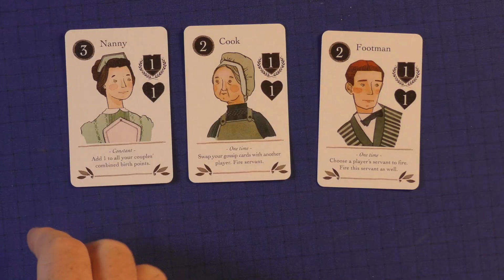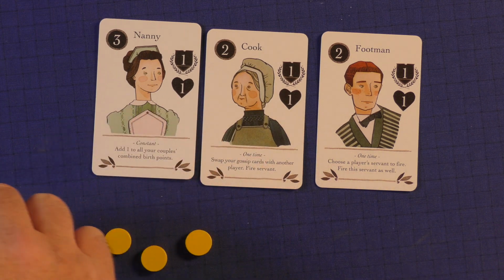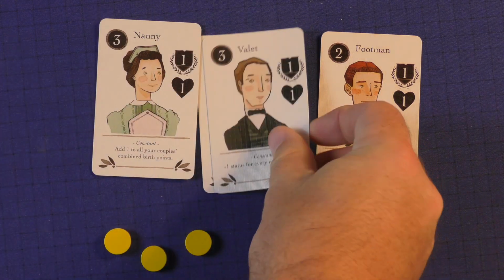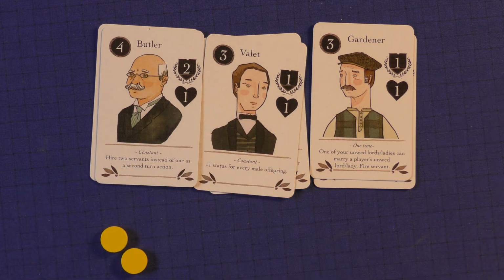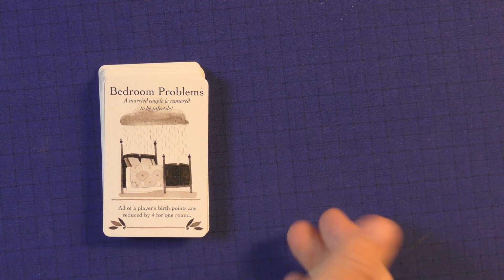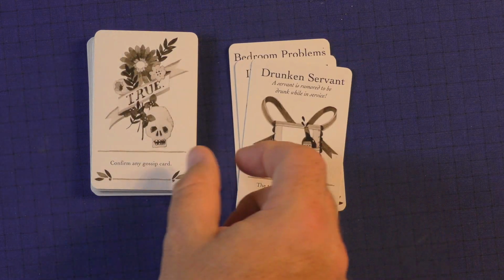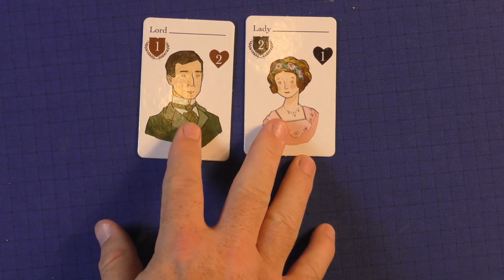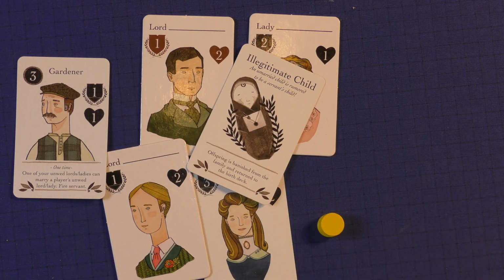Lords and Ladies How to Play by Purge Reviews. Skip the Rules and Learn to Play!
Learn to Play Lords and Ladies.  Skip the Rules.  Lords and Ladies is a card game about having babies, getting married and increasing your prestigious.